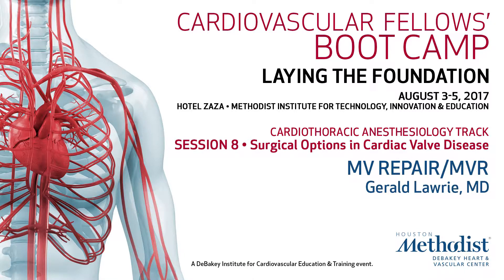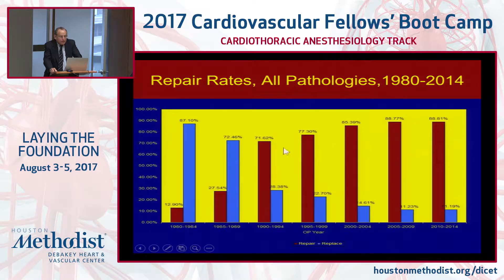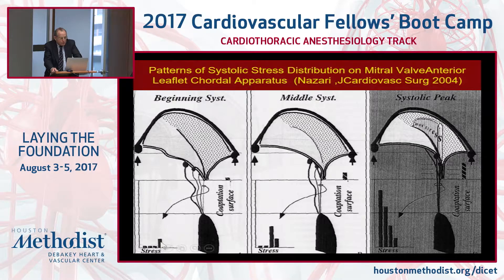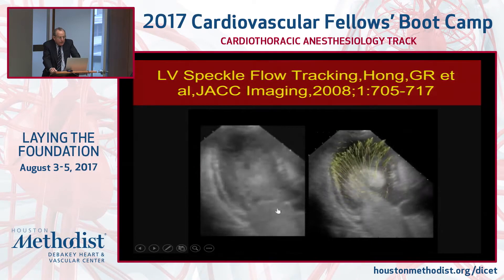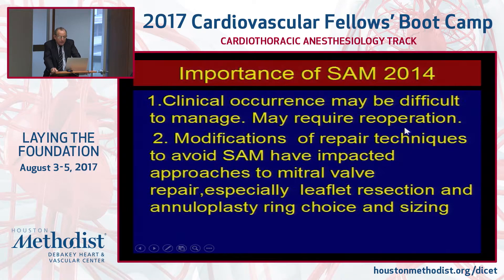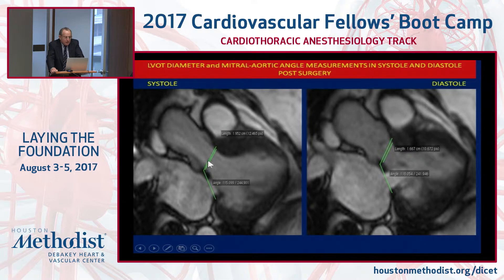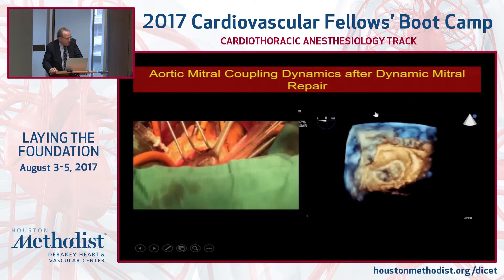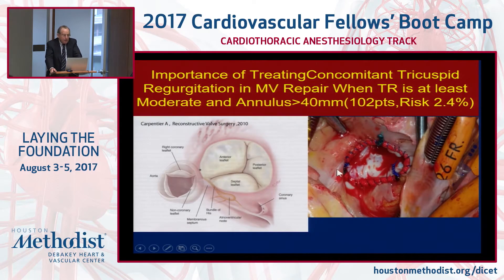MV Repair/MVR (Gerald Lawrie, MD)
SESSION 8 ▪ Surgical Options in Cardiac Valve Disease